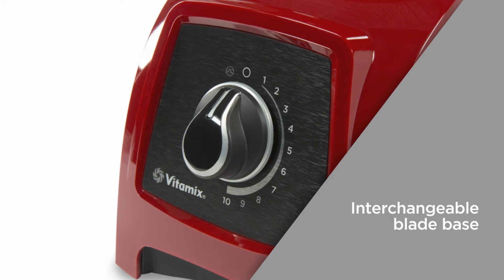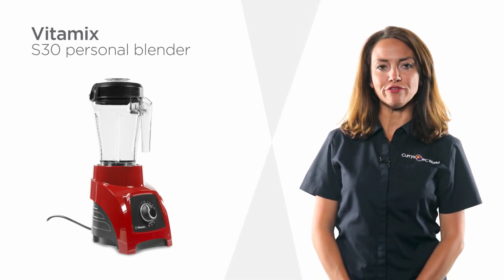Vitamix S30 Personal Blender - Red | Product Overview | Currys PC World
Learn more about the Vitamix S30 Personal Blender.

The Vitamix S30 personal blender brings effortless mixing when creating your favourite soups and sauces. With a 15cm footprint you can produce three square meals a day without taking up much space in the kitchen. Great for those with small kitchens. The 0.6 litre and 1.2 litre BPA free containers provide blending versatility. The smaller container becomes an instant travel cup and the larger is ideal for creating small family meals of soups, sauces and more. With interchangeable blade base and a powerful motor, the blades can easily attach to both containers to crush ice and blitz through even the toughest of food. Create the same, smooth meals no matter which container you use. This small sleek Vitamix S30 personal blender is the perfect accessory for your kitchen.